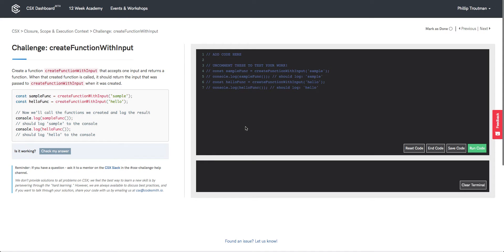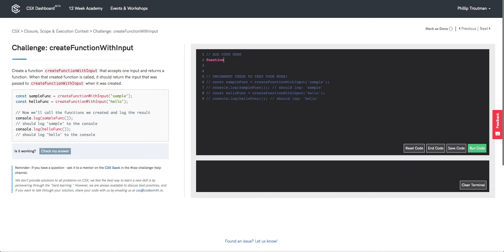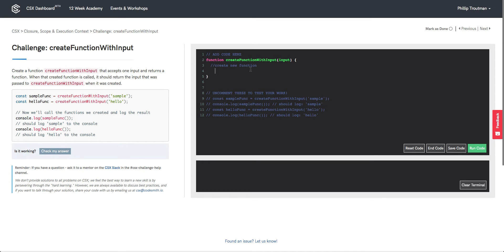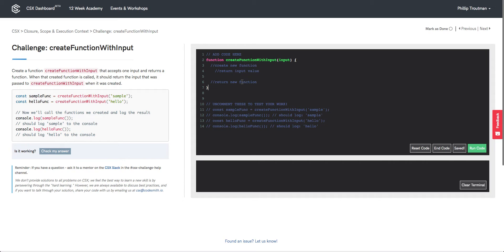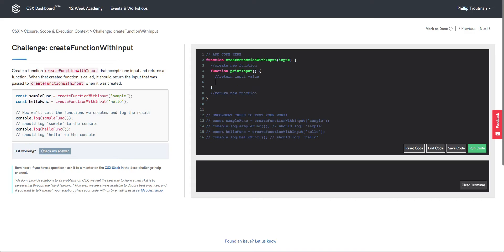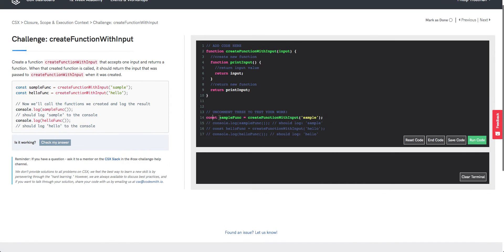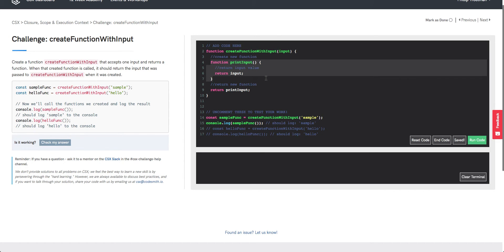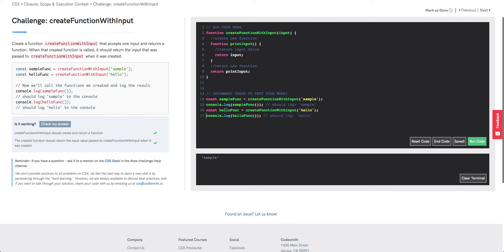CSX Challenge Solution: createFunctionWithInput (CSX Closures Unit)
Watch CSX Mentor, Phillip, explain one possible solution for CSX Closures Unit Challenge: createFunctionWithInput on Codesmith's free online learning platform CSX As you build with code, it's important to remember there are multiple ways to solve the coding challenges in CSX, just like there will be multiple ways to solve the challenges you encounter in the code you build throughout your journey.